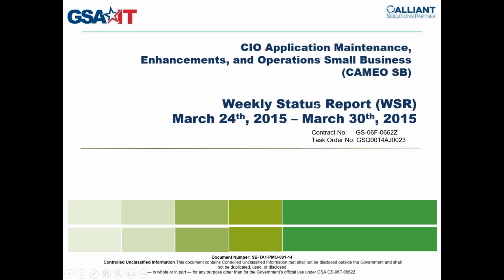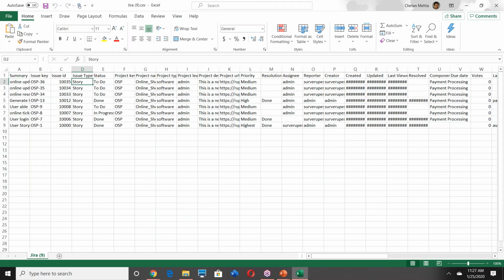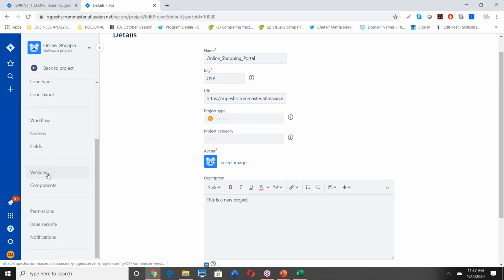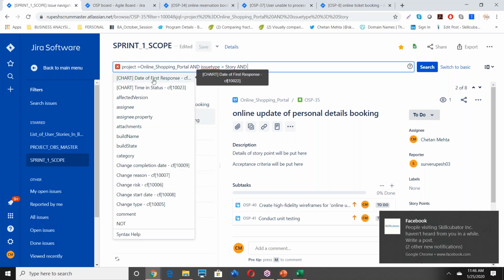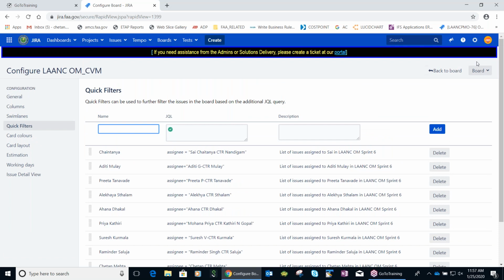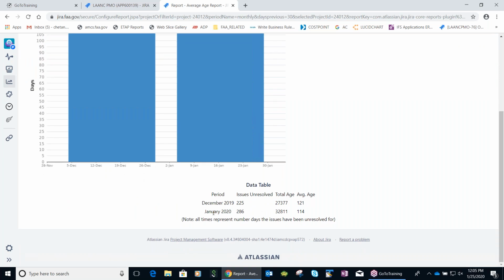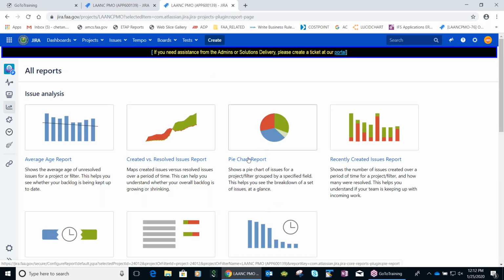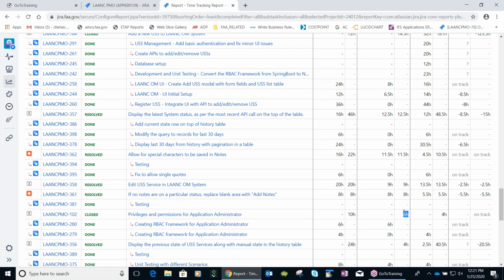DISCUSSION ON BURNDOWN CHART REPORT AND OTHER REPORT